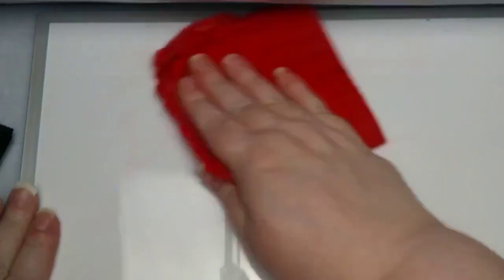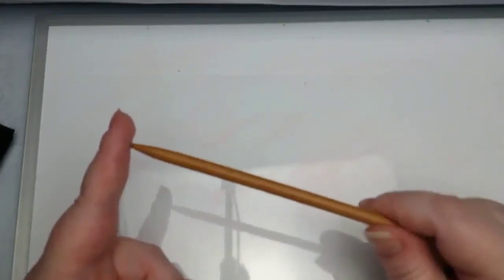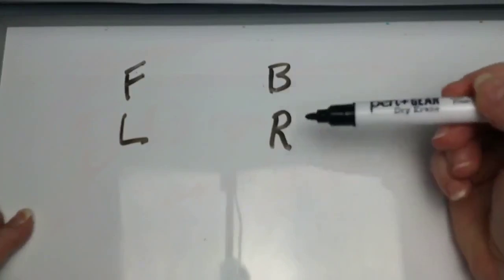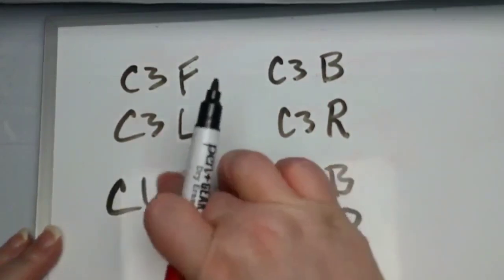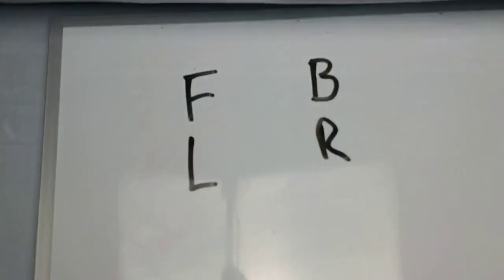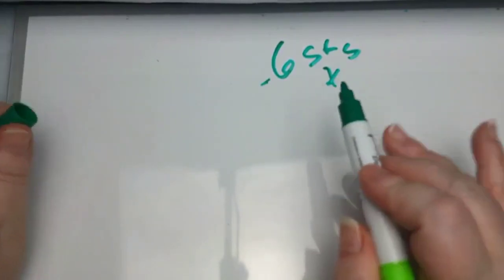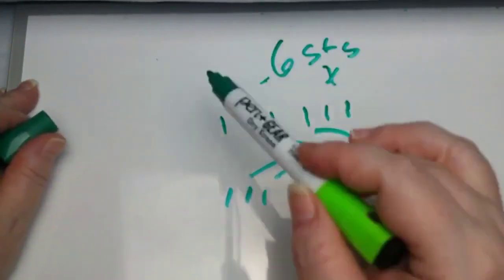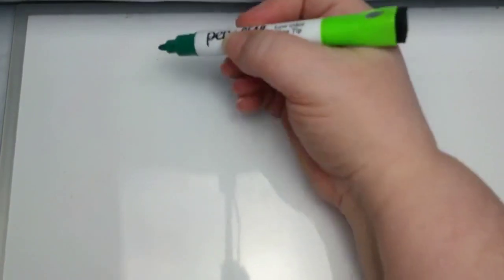how to knit cables, how to do cable stitches, what are cables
This series of videos will introduce you to knitting in a step by step process that will guide you through good habits and a basic understanding of the fundamentals of knitting. My goal is to demystify the language and the stitches and give you confidence in your abilities.